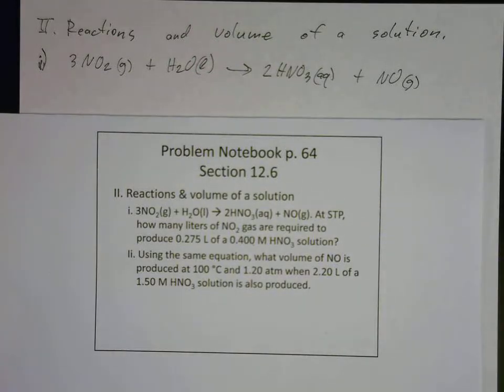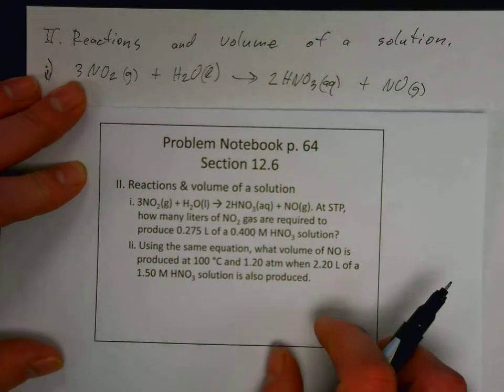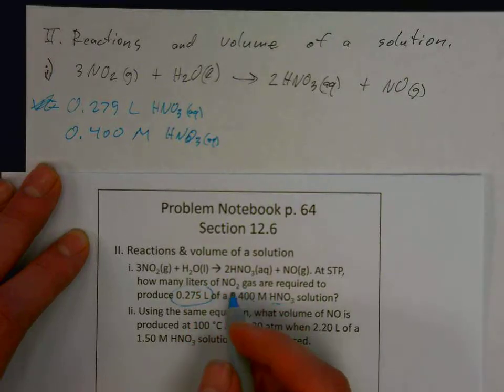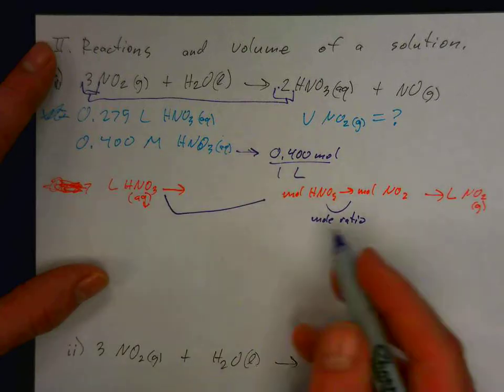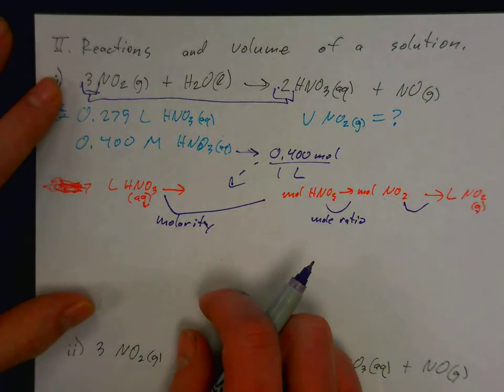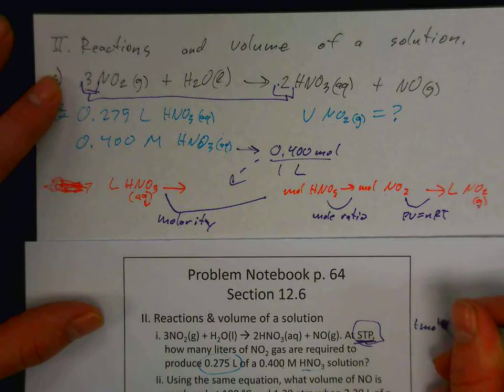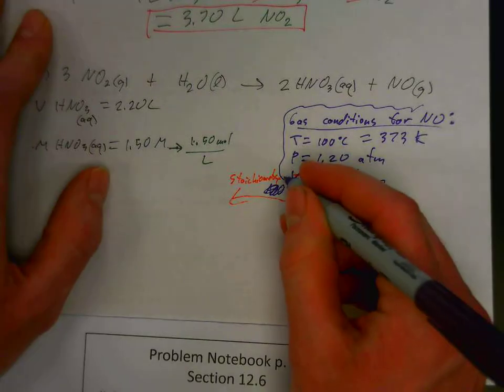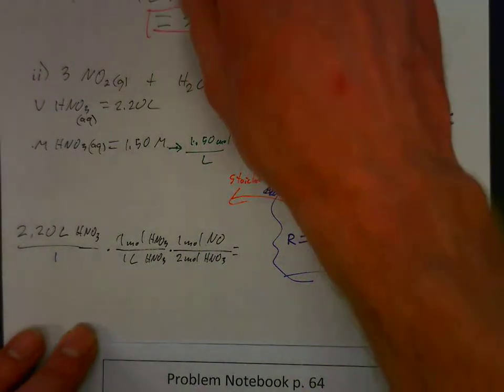Molarity, Stoichiometry, and Gas Laws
This video explains how to solve mixed problems involving chemical reactions and molarity in combination with gas laws.